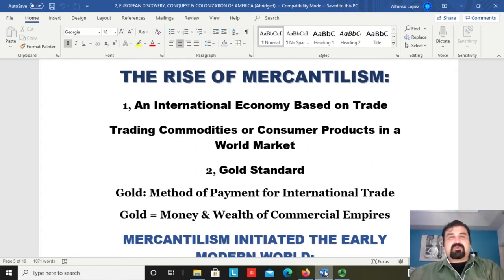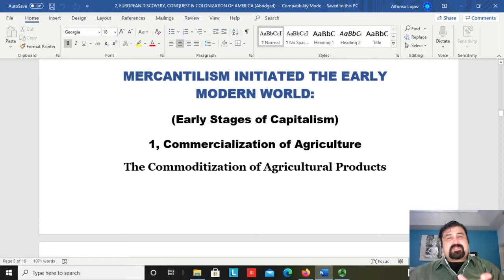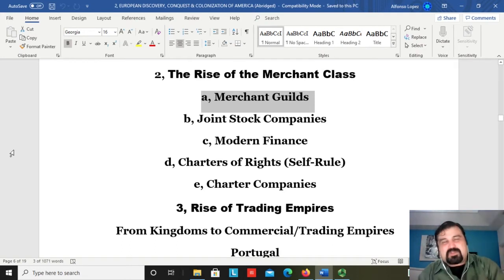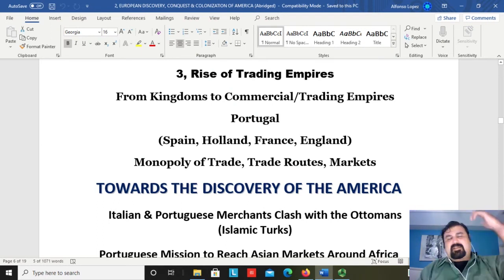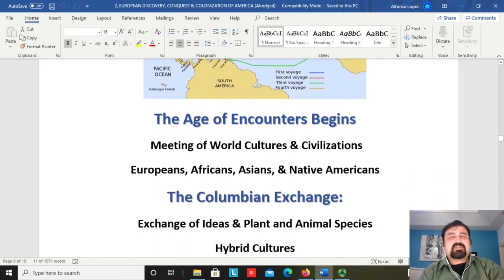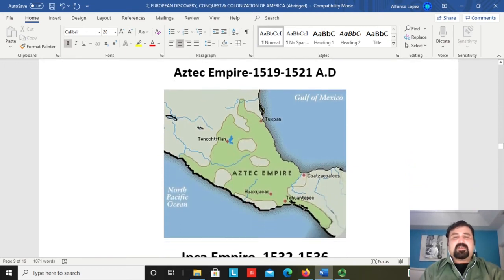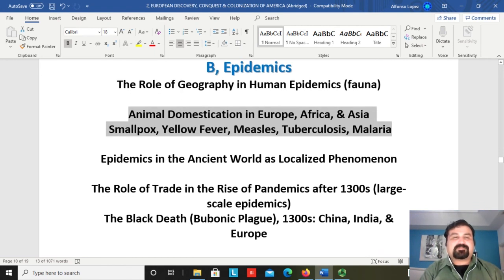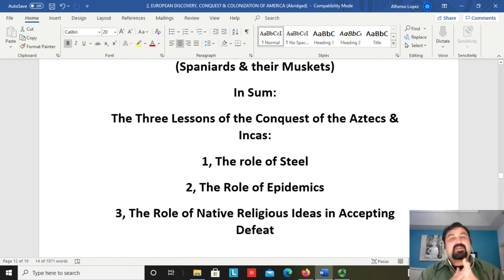European Discovery, Conquest, and Colonization of America Session 2